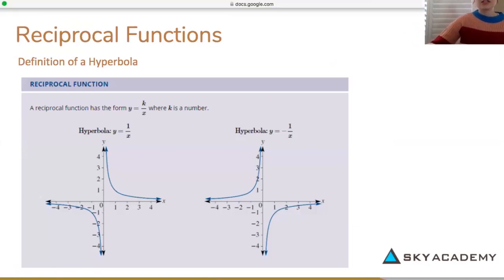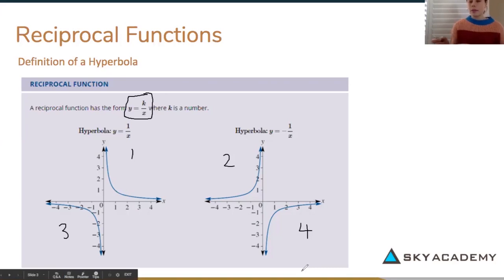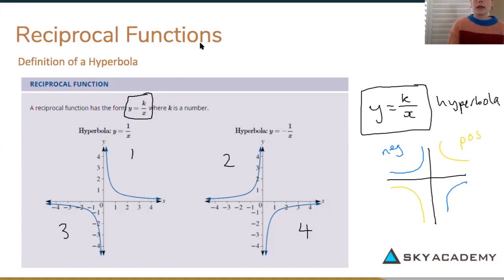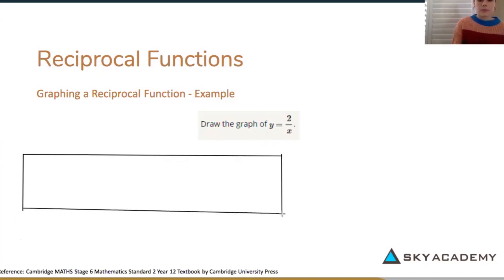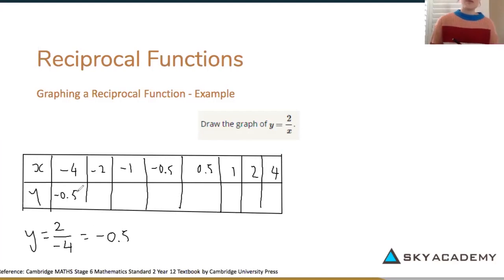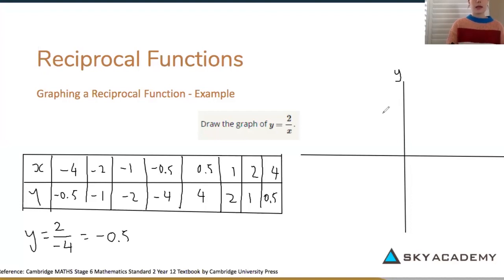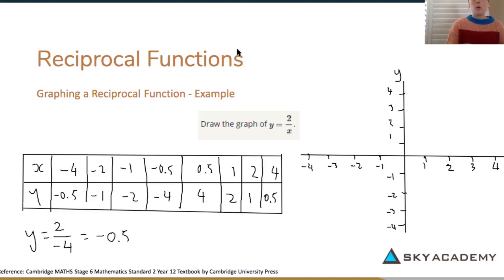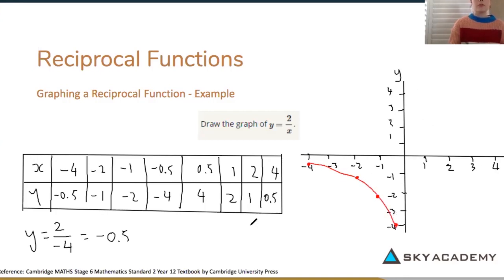5 Non Linear Relationships#2 MS A4